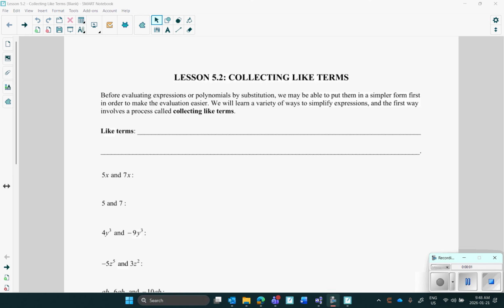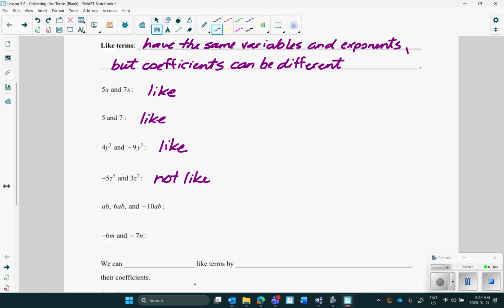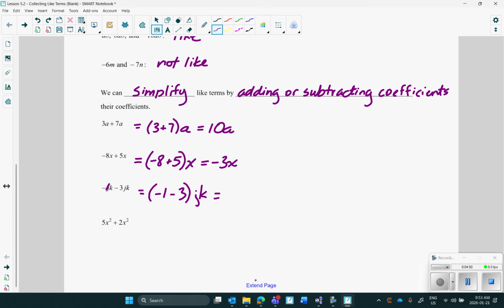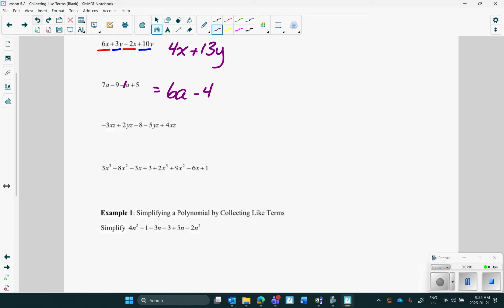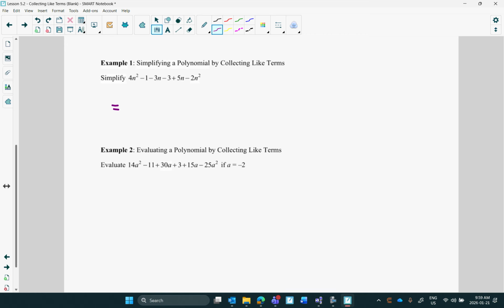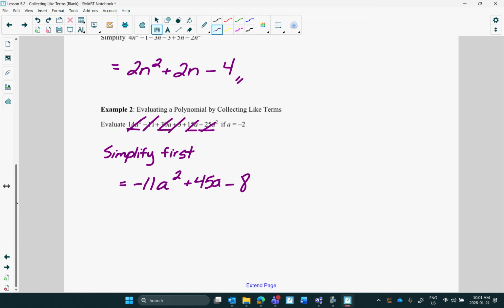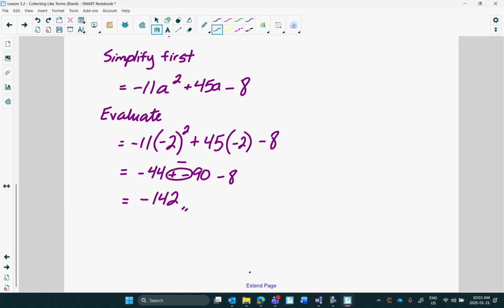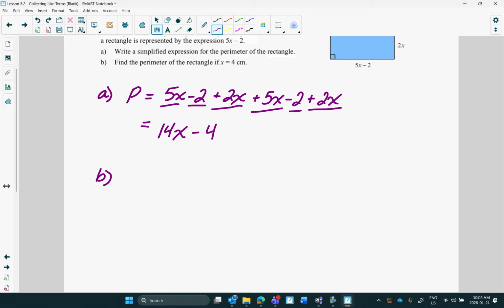Lesson 5.2: Collecting Like Terms (Video Lesson)